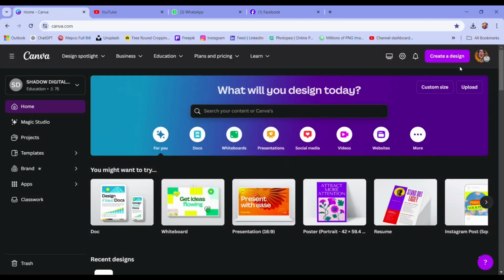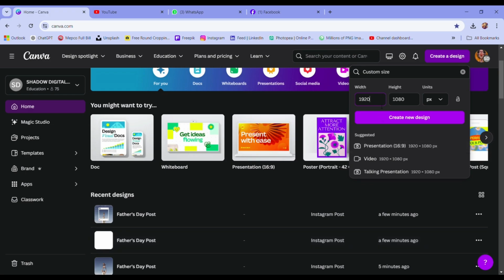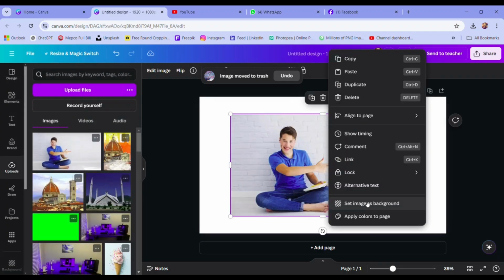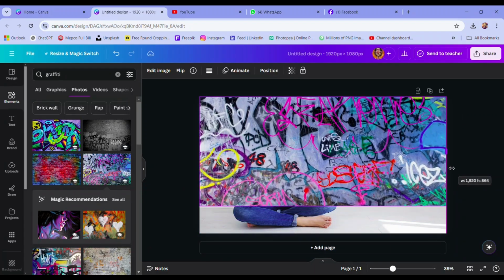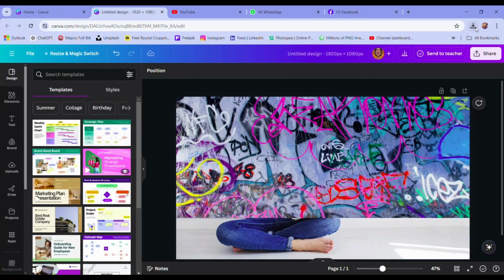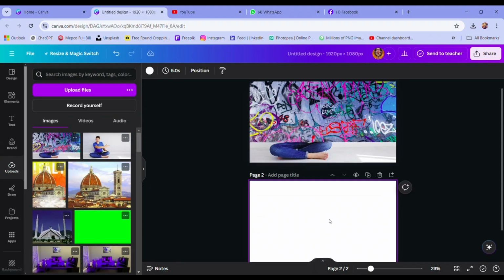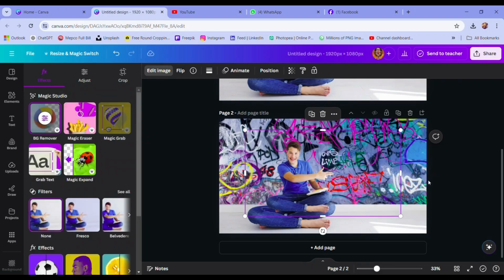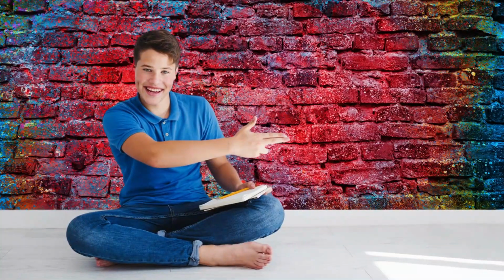Epic Canva Tutorial: Backgrounds & Graffiti Effects in 2024 on Youtube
Welcome to our Epic Canva Tutorial for 2024! In this video, you'll discover how to effortlessly change backgrounds and add stunning graffiti effects to your designs using Canva. Whether you're a beginner or a seasoned designer, this step-by-step guide will help you unlock the full potential of Canva's features to create eye-catching visuals for your projects.

Join us as we explore:
- How to change backgrounds in Canva with ease
- Techniques for adding vibrant graffiti effects to your designs
- Tips and tricks for maximizing your creativity and enhancing your design skills
- Real-life examples and inspiration to spark your imagination

Get ready to elevate your design game with Canva in 2024. Let's get started!